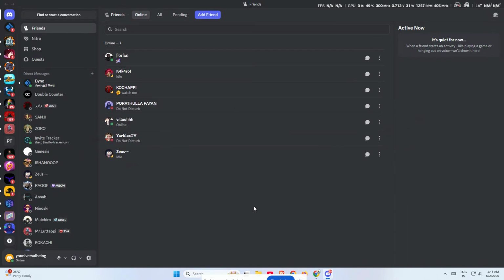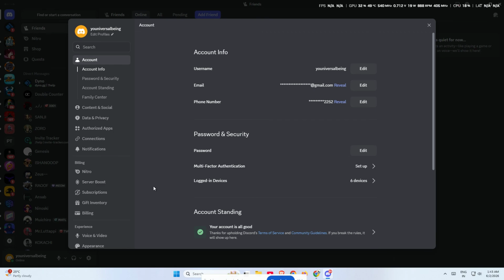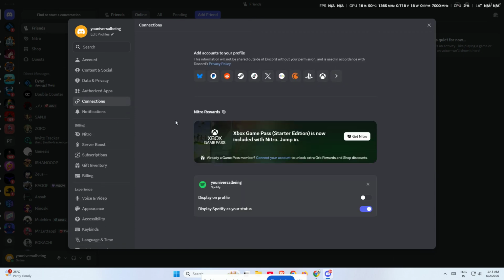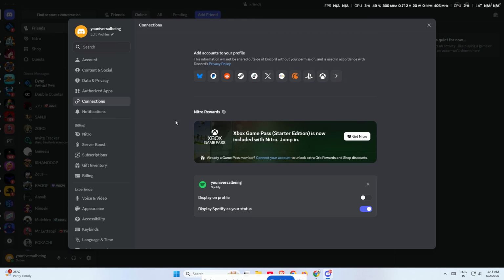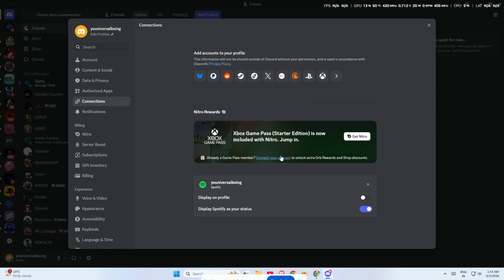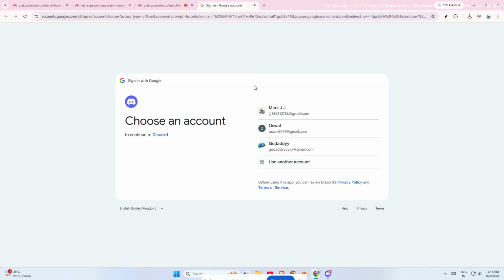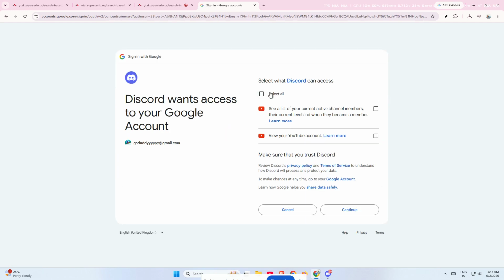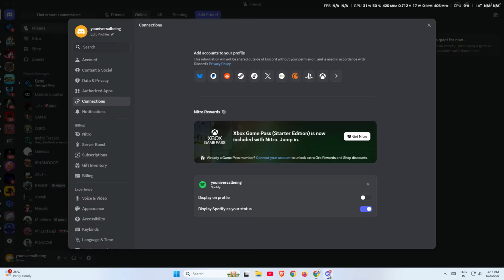How To Connect YouTube Music To Discord (Easy Guide)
Learn how to connect YouTube Music to Discord in just a few easy steps. This tutorial shows you how to open Discord settings, find Connections, and link your YouTube account safely.

🕚Timestamps:
0:00 Intro
0:15 Open Discord And Sign In
0:27 Open User Settings
0:38 Go To Connections
0:50 Add And Link YouTube
1:12 Sign In And Allow Permissions
1:30 Confirmation And Outro

✍️What You'll Learn In This Video:
• How To Find The Connections Menu
• How To Link YouTube To Discord Profile
• How To Sign In And Grant Permissions
• How To Confirm Your YouTube Account Is Connected

💡Pro Tips:
• Make sure you are signed into the correct Discord account before linking.
• Use the same Google account connected to the YouTube channel you want to add.
• If the YouTube option does not appear, refresh Discord and try again.
• Check your connection settings afterward to confirm everything linked properly.